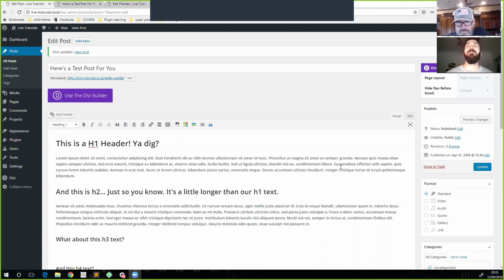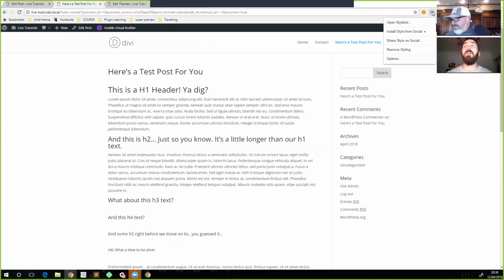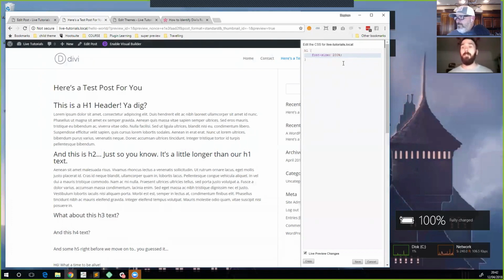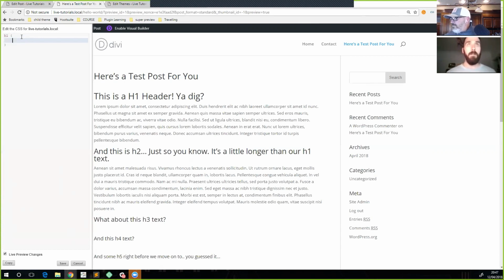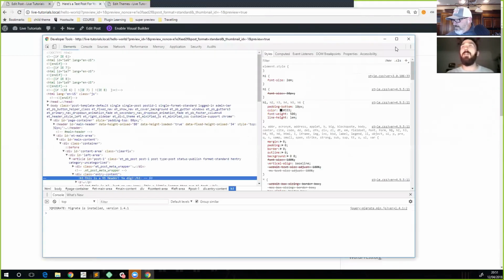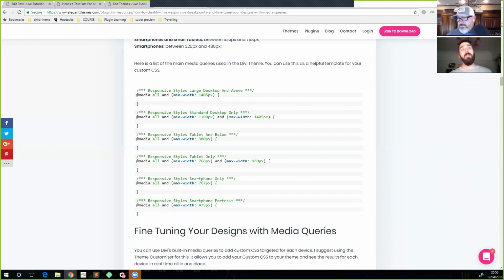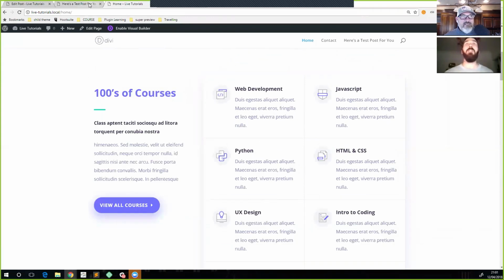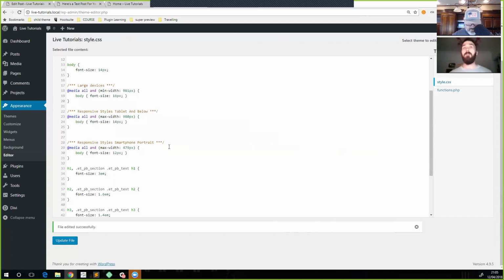Controlling Typography with CSS for Divi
We had an awesome Facebook Live broadcast where we discussed a number of important typography principles for web design with Divi.

We even covered specific examples of how to control typography with CSS. To get a full recap of the webinar head on over and read the blog post and get the custom CSS code we share as well.